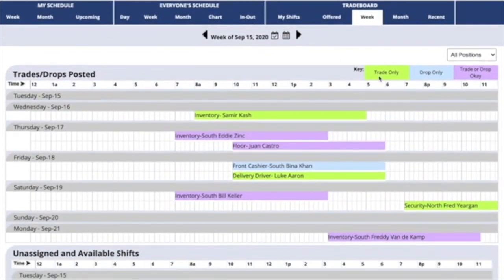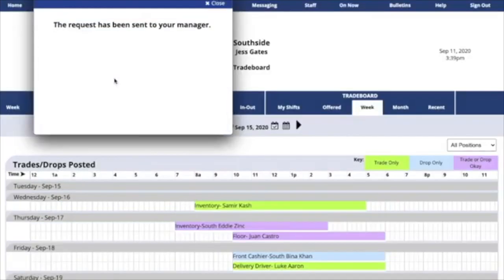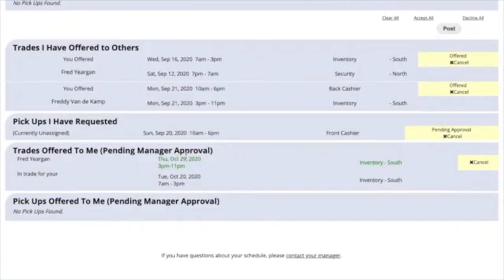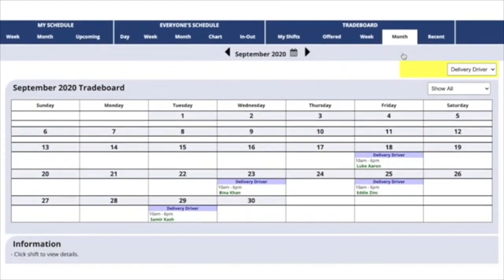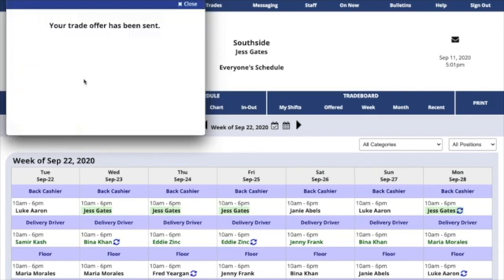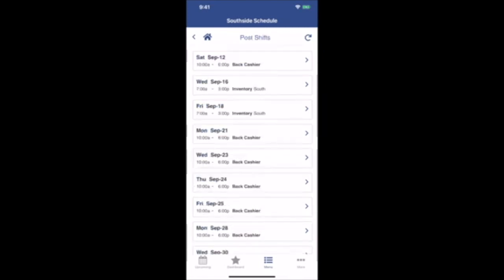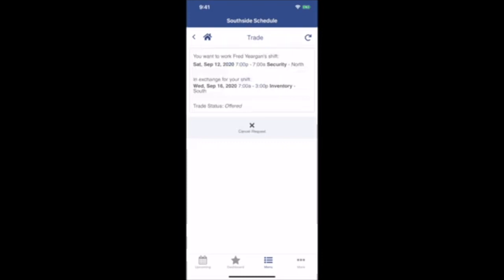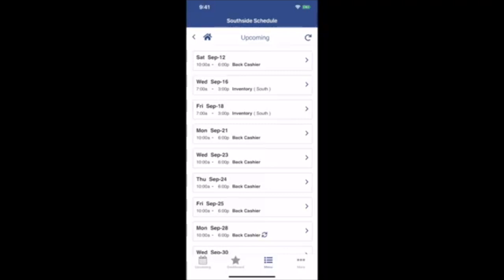Trades and Pickups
This tutorial covers the ins and outs of the Tradeboard.